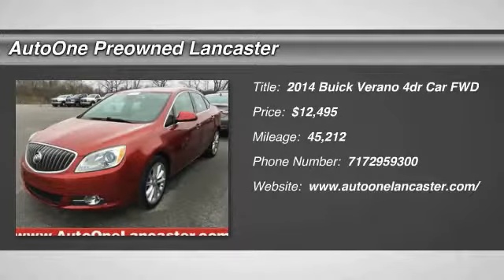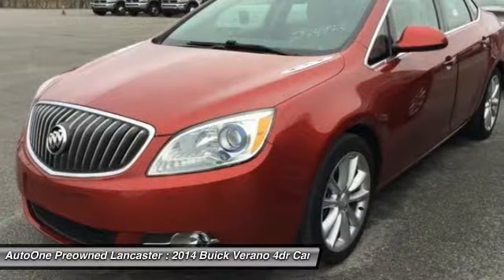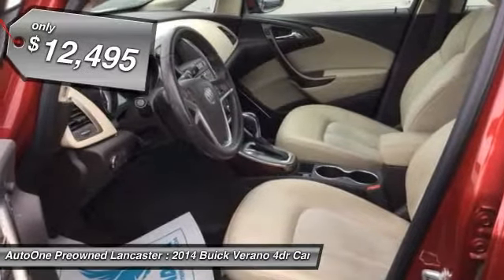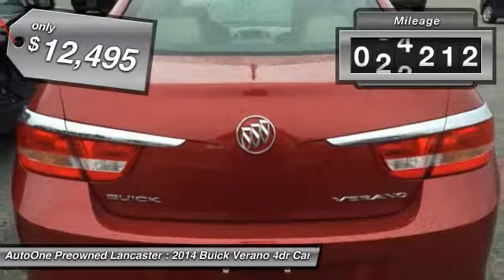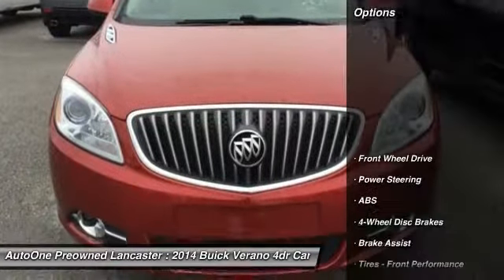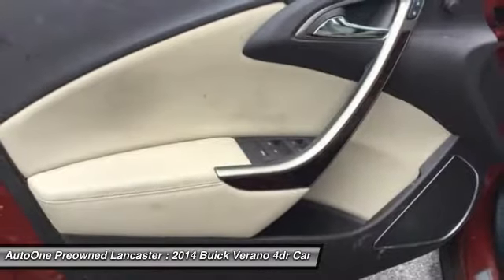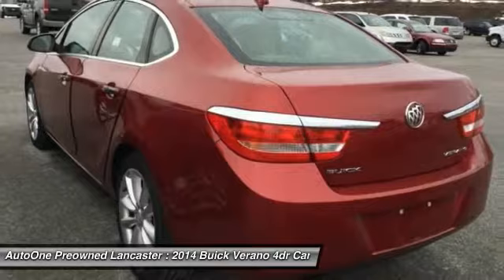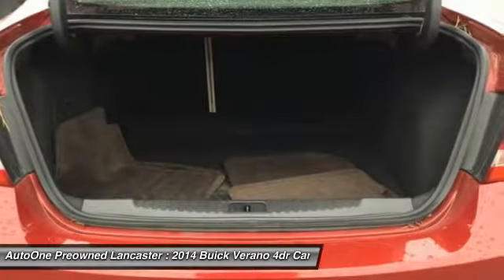2014 Buick Verano Lancaster PA 1335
2014 Buick Verano Convenience Group

*ONE OWNER*, *CLEAN CAR FAX*, *Leather*, Alloy Wheels, *LOW MILES*, *NEW PA STATE INSPECTION and EMISSIONS*. Verano Convenience Group. Gasoline! Previous owner purchased it brand new! Want to save some money? Get the NEW look for the used price on this one owner vehicle. Having had only one previous owner means that this outstanding Verano is sure to be a favorite among our more educated buyers. *WE BUY CARS*. Great financing too at Auto One -- our team will work hard to get you attractive financing to suit your budget and lifestyle. Auto One employs Market Based Pricing. Don't wait-- vehicles like this never last long: Call, stop in, or apply online today!